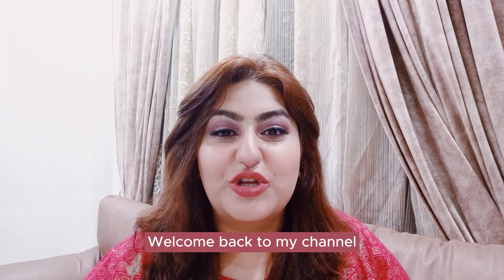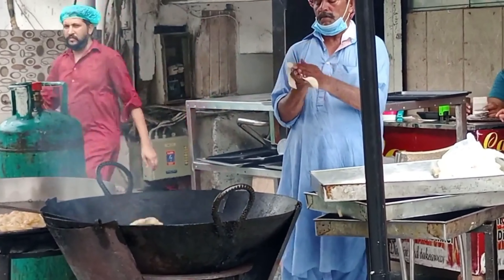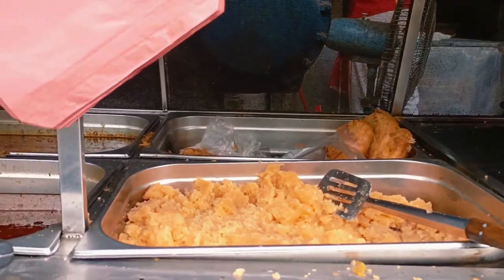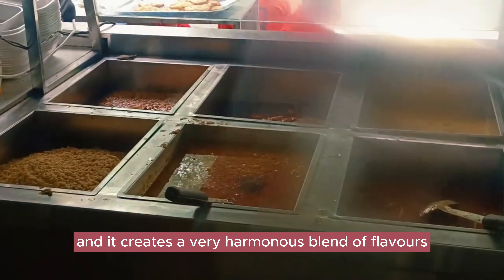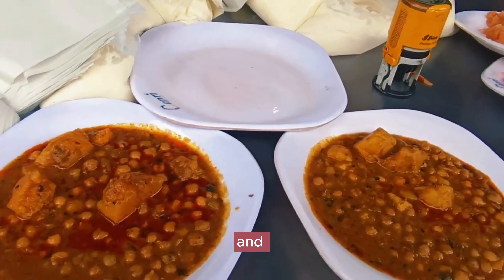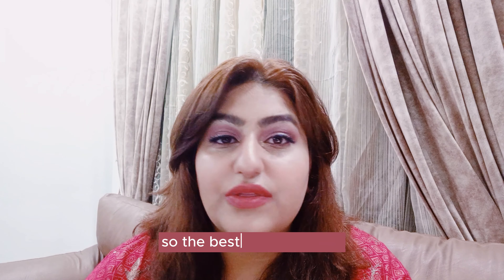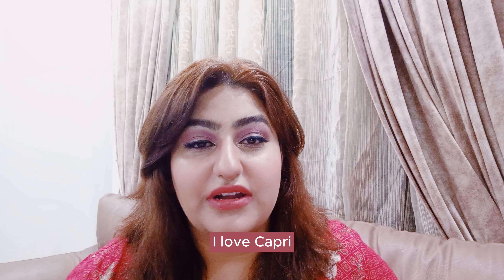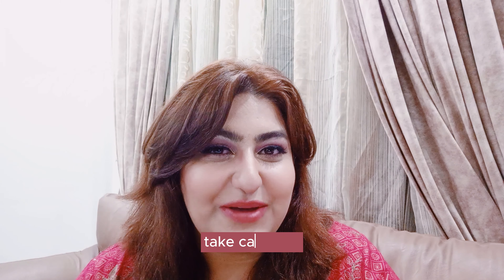Popular Pakistani Breakfast in Gulberg 3 Lahore | Aminah 360°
Hey Guys,

I went to Capri Restaurant in Gulberg 3 Lahore! The best Halwa Puri! Brings back all the 90s childhood memories.

Halwa Puri is a popular Pakistani breakfast dish that consists of deep-fried bread (puri) served with a sweet semolina pudding (halwa). It is often accompanied by a spicy chickpea curry (channa masala) and pickles.

The combination of flavors and textures in Halwa Puri is truly delightful. The Puri's are crispy on the outside and soft on the inside, and they pair perfectly with the rich and sweet halwa. The halwa itself is made with ghee, sugar, and semolina, giving it a buttery and slightly grainy texture. The sweetness of the halwa is balanced by the spiciness of the channa masala, creating a harmonious blend of flavors.

The dish is usually served with a side of pickles, which adds a tangy and refreshing element to the meal. The pickles provide a nice contrast to the richness of the halwa and Puri, making each bite more interesting.

One of the best things about Halwa Puri is that it is a complete meal in itself. It provides a good balance of carbohydrates, proteins, and fats, making it a satisfying and filling breakfast option. It is also a great dish to share with family and friends, as it can be enjoyed by people of all ages.

Overall, Halwa Puri is a delicious and indulgent breakfast dish that is worth trying. It offers a unique combination of flavors and textures that will leave you craving for more. Whether you are a fan of sweet or savory dishes, Halwa Puri is sure to satisfy your taste buds.

What other best Place to try halwa puri than, Capri located in Gulberg 3 Near Liberty Market Lahore.  "

♡ ♡ Aminah Ali ♡ ♡